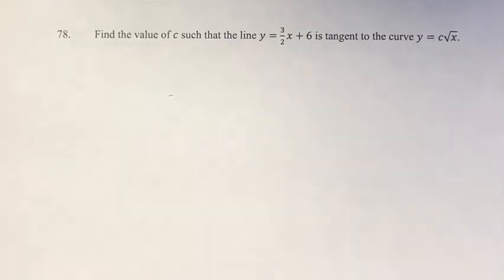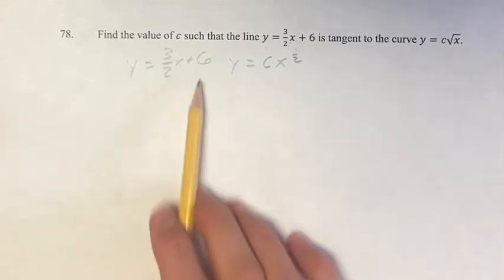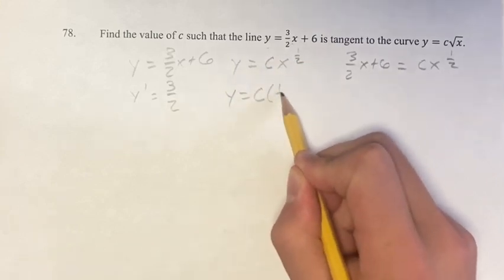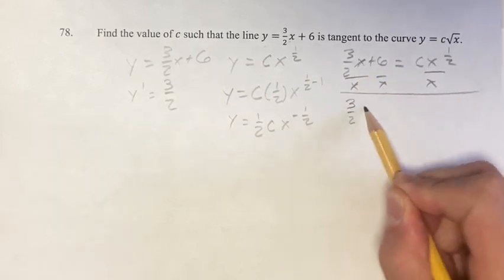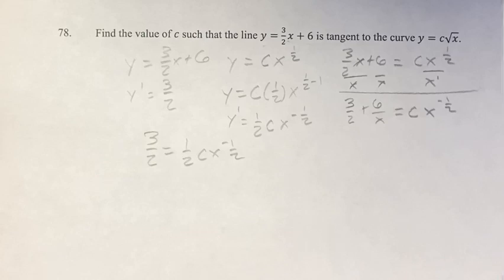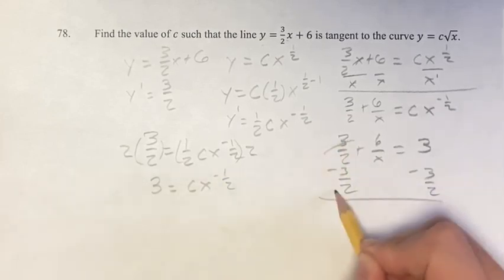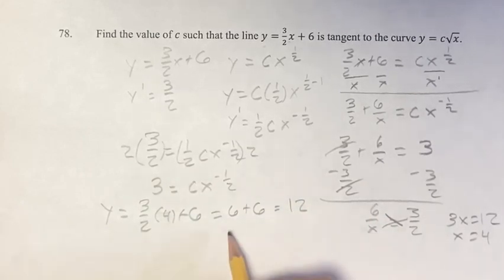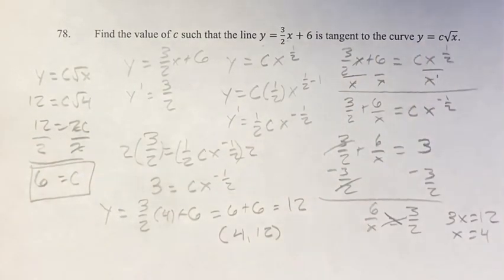78. Find the value of c such that the line y=3/2 x+6 is tangent to the curve y=c√x.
78. Find the value of c such that the line y=3/2 x+6 is tangent to the curve y=c√x.

Calculus: Early Transcendentals
Chapter 3: Differentiation Rules
Section 3.1: Derivatives of Polynomials and Exponential Functions
Problem 78